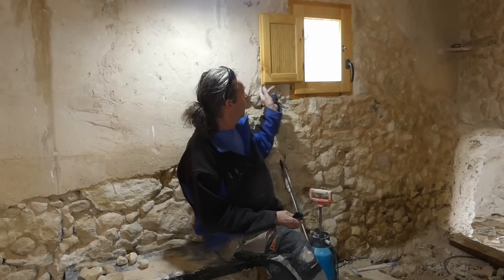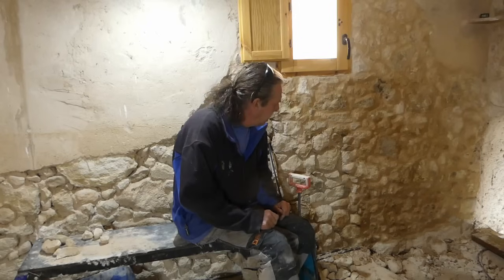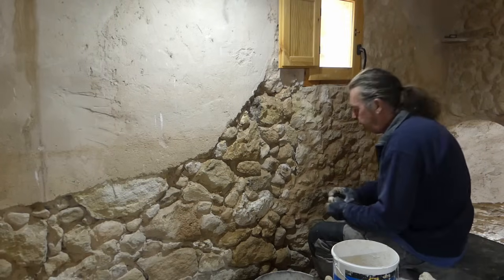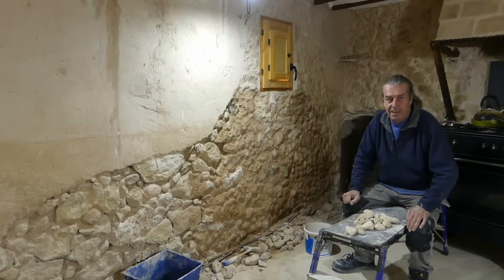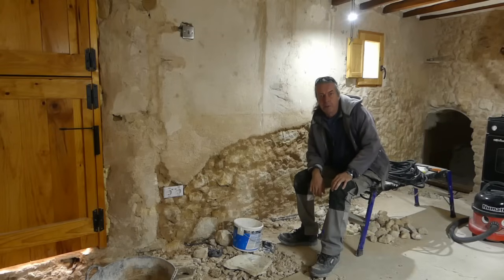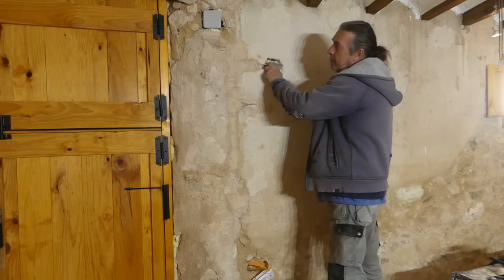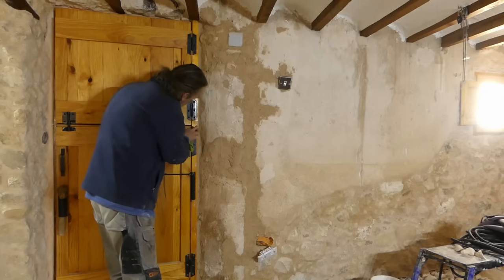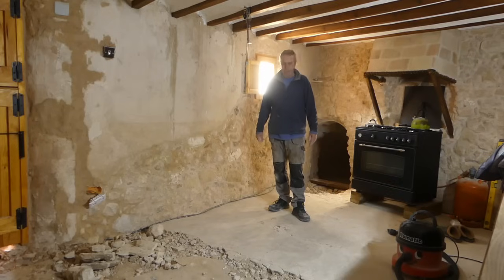Finishing the stonework in the old kitchen! This was no simple pointing job...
At last the exposed stonework in the old kitchen is finished. We practically had to re-face the whole of the wall. There is still much to do but this has been a big job and we're pleased to have it completed. Next a bit of lime plastering and then a lime wash on the plastered areas. Of course, there is also the stone floor, range cooker surround, cabinet doors and marble worktop - but we're getting there!